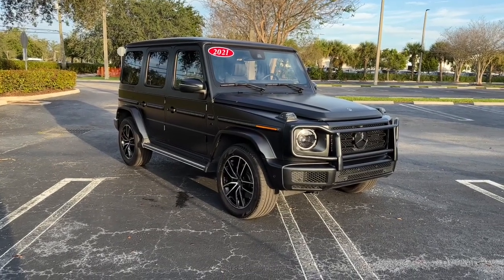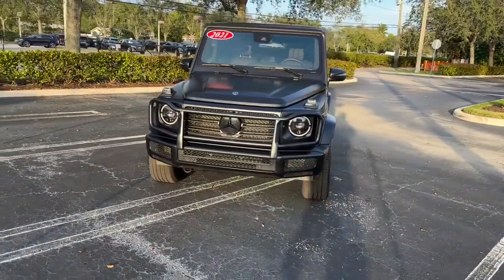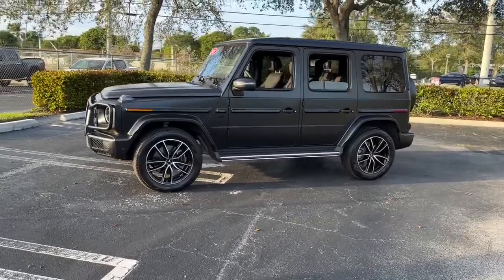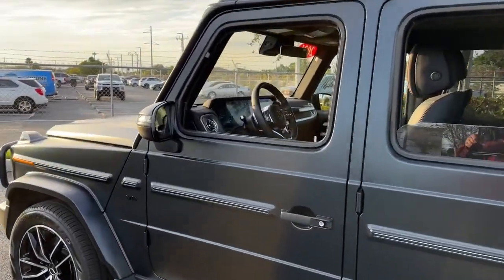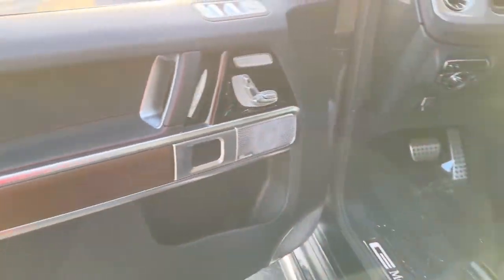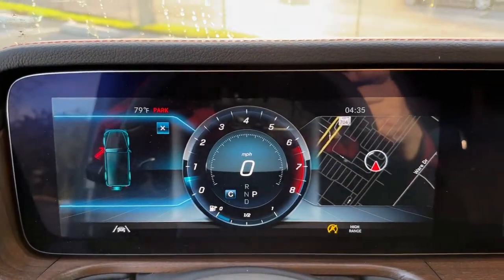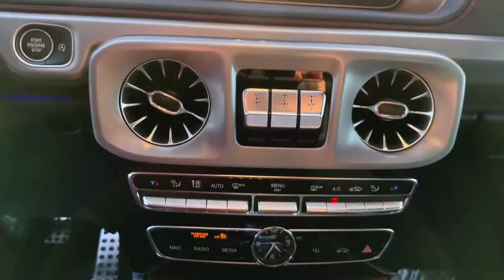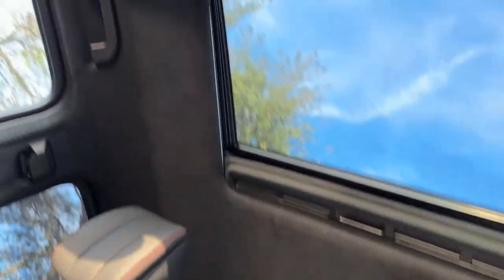2021 Mercedes-Benz G-Class West Palm Beach, Jupiter, Palm Beach Gardens, Wellington, Boyton Beach PD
designo Night Black Magno Used 2021 Mercedes-Benz G-Class G 550 available in West Palm Beach, California at Audi of West Palm Beach. Servicing the West Palm Beach, Jupiter, Palm Beach, Gardens, Wellington & Boyton Beach, FL area.

Audi West Palm Beach is proud to offer this Beautiful 2021 Mercedes-Benz G-Class. This G 550 G-Class is beautifully finished in designo Night Black Magno and complimented by Black w/Red Stitching w/G manufaktur Leather Trim w/Contrast Stitching or G manufaktur Exclusive Leather Trim w/Contrast Stitching. This vehicle comes well equipped with ONE OWNER, LOW MILES, QUATTRO ALL WHEEL DRIVE, BLUETOOTH, BACKUP CAMERA, Apple Car Play, Rearview Camera, Audi Premium Sound, LED Daytime Running Lights, Bluetooth Connectivity, Keyless Entry, Navigation, G MANUFAKTUR INTERIOR, AMG NIGHT PACKAGE MAGNO, and AMG LINE. 4MATICbrCARFAX One-Owner. Recent Arrival!brbrbrOdometer is 10248 miles below market average!brbrbrAt Audi West Palm Beach, We promise to provide you a tailor made luxury automotive experience not found anywhere. Audi West Palm has been serving South Florida and beyond for more than 20 years as an authorized Audi location based in West Palm Beach, FL. Our professional, highly-trained staff values your time, and is committed to ensuring you find the most suitable new or used luxury vehicle for your lifestyle. * All pricing and details are believed to be accurate, but we do not warrant or guarantee such accuracy. The prices shown above may vary from region to region, as will incentives and are subject to change without notice. Prices and payments do not include tax, tags, finance charges, doc charges, emission testing charges or other fees required by law, vehicle sellers or organizations. While every effort has been made to ensure display of accurate data, the vehicle listings within this website may not reflect all accurate vehicle items. Accessories and color may vary. All inventory listed is subject to prior sale. The vehicle photo displayed may be an example only. Vehicle photos may not match exact vehicles. Please confirm vehicle price with dealership. See dealer for details. Vehicle pricing subject to change based on inventory supply and market pricing.